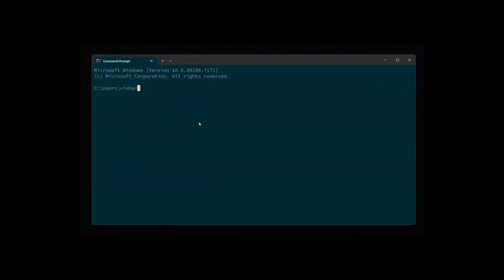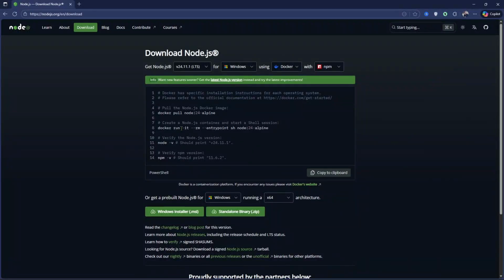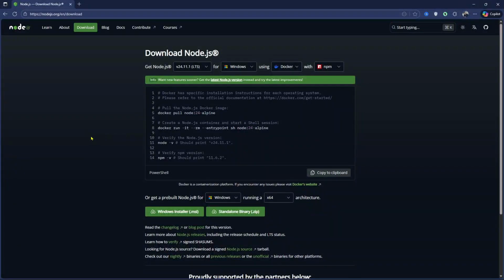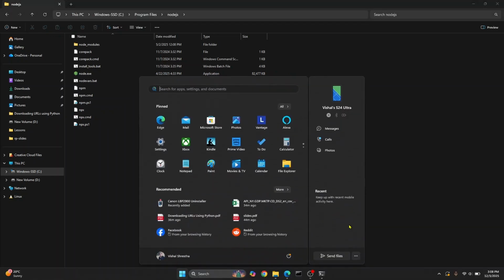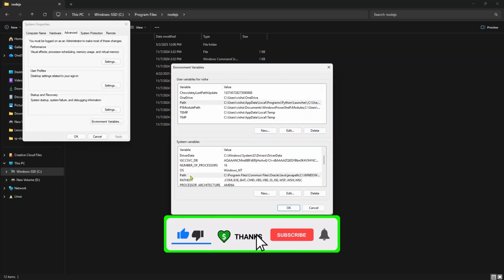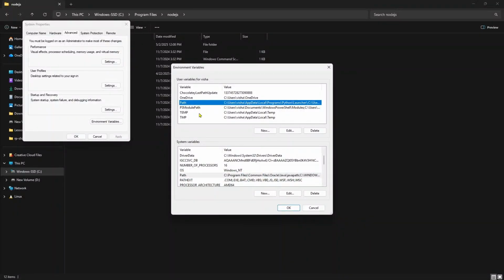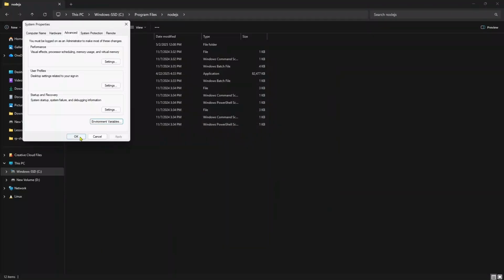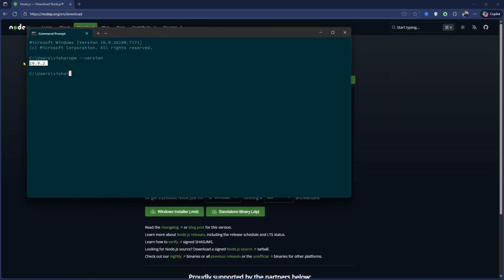NPM not working | The Term NPM is Not Recognized as an Internal or External Command (FIXED)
Running npm and getting slapped with “npm is not recognized” or “npm not found”?
This video shows you exactly how to fix it on Windows — fast, clean, and permanently.

You’ll learn:
Why Windows can’t find npm
How to fix missing PATH variables
How to properly install Node.js + npm
How to verify npm instantly
The common mistake that breaks npm for beginners
The exact fix for “npm not recognized” every time

No filler. No outdated blog steps.
Just a clean, working npm in minutes.

Drop your errors in the comments, I fix them fast.